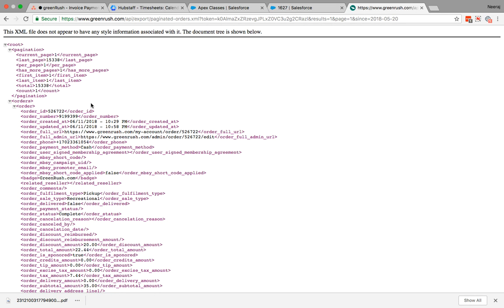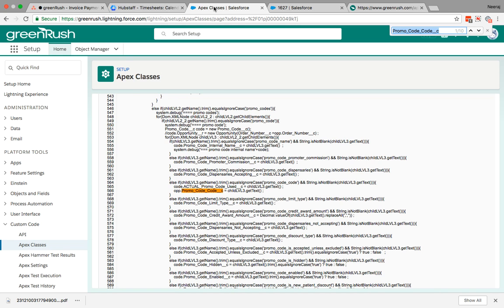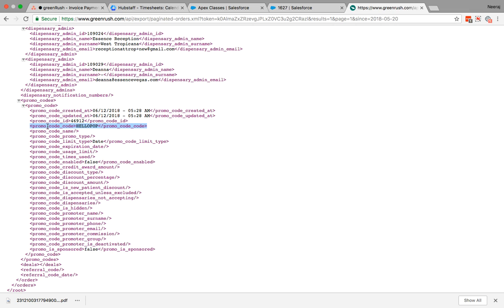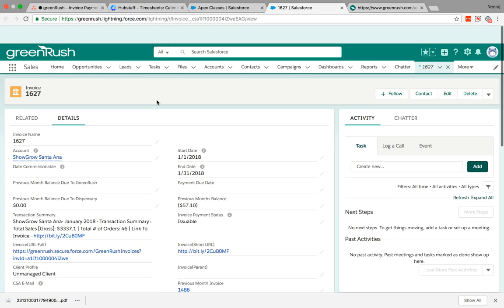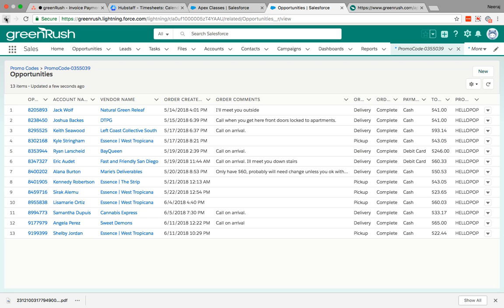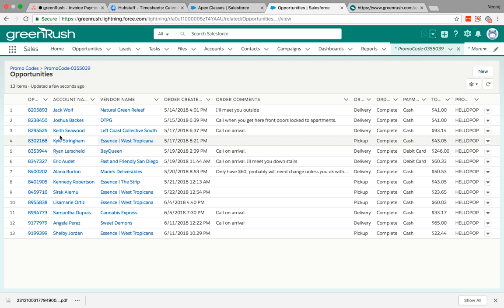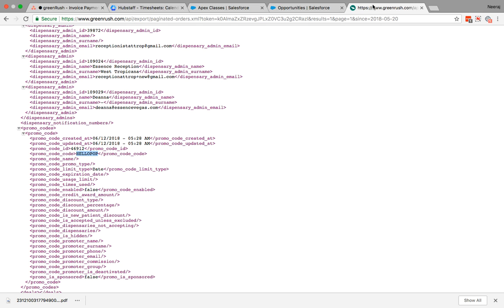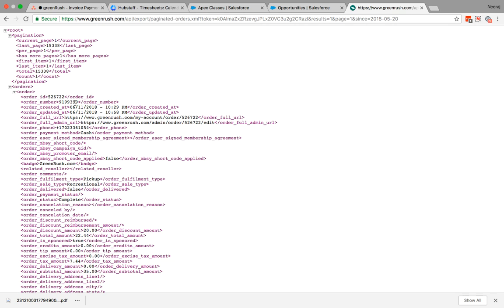screencast www greenrush com 2018 06 12 12 35 29